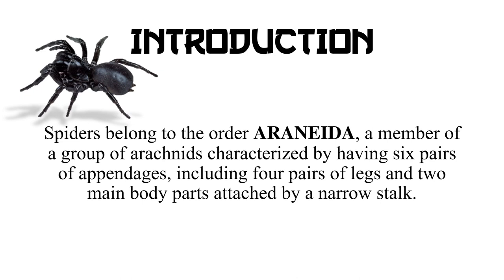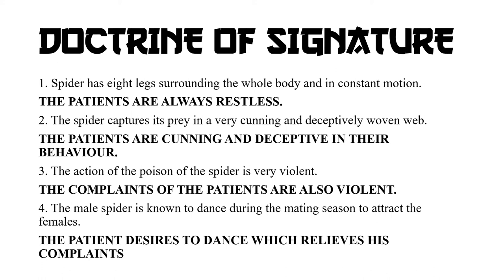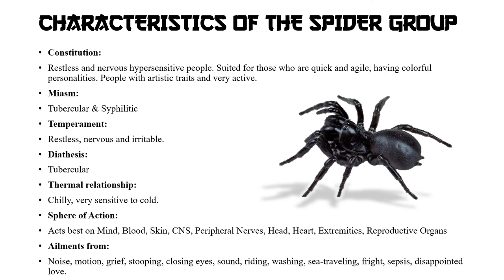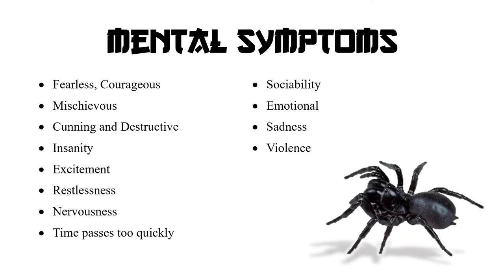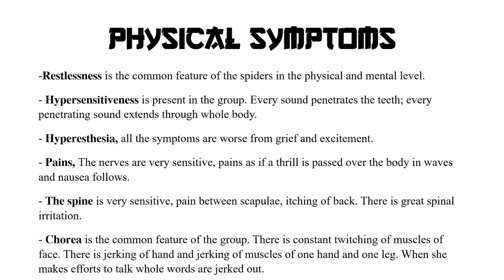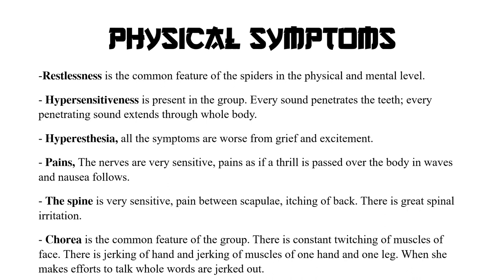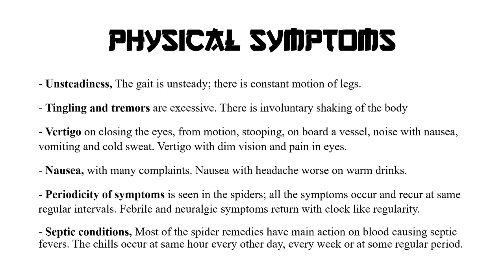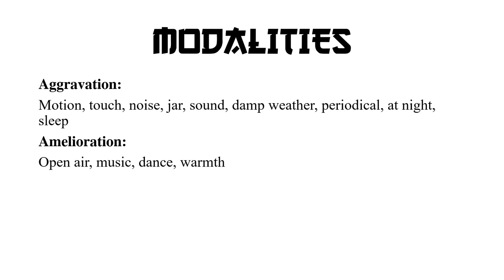||SPIDER GROUP STUDY IN HOMOEOPATHY||(Doctrine of signature, Physical & Mental Symptoms)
MEDICUREBUDDY In this video, I have explained about I have shared some personal tips and tricks to help you make the concept more clear. I hope after watching this video all your doubts regarding will be crystal clear.

 Playlists of Important Concepts:

ORGANON OF MEDICINE
INSIDE ORGANON